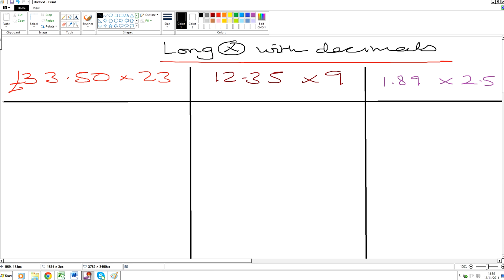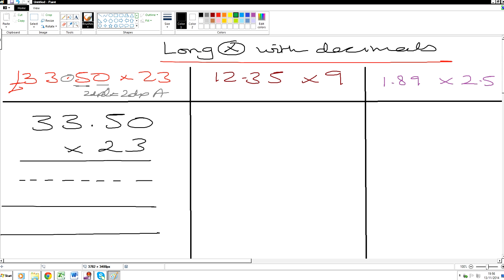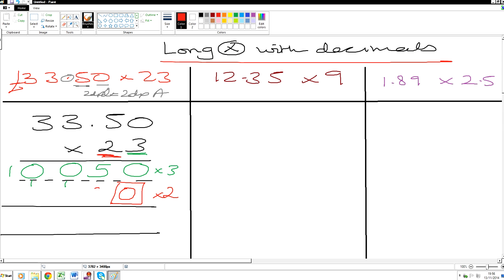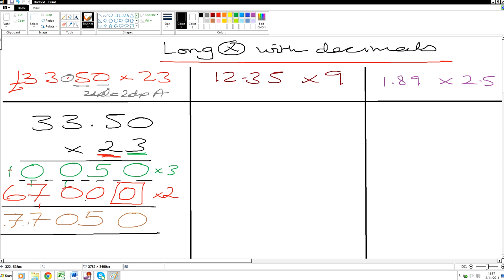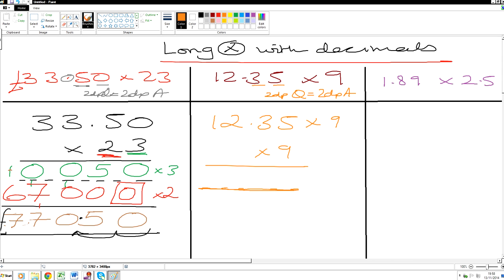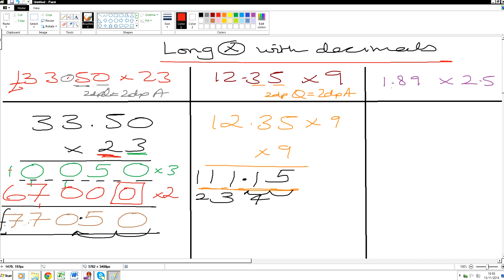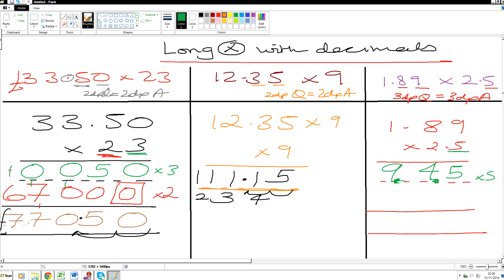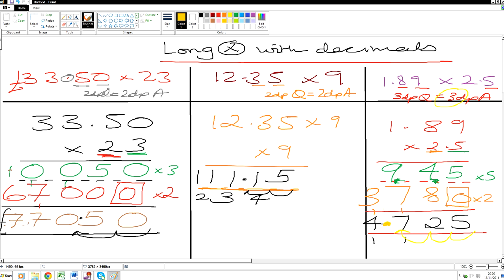long multiplication with decimal